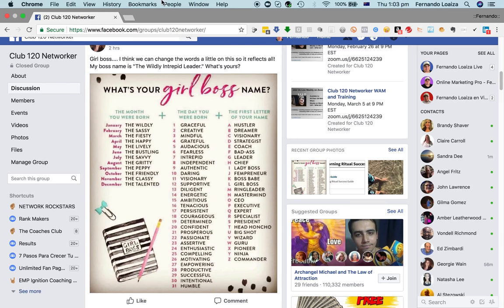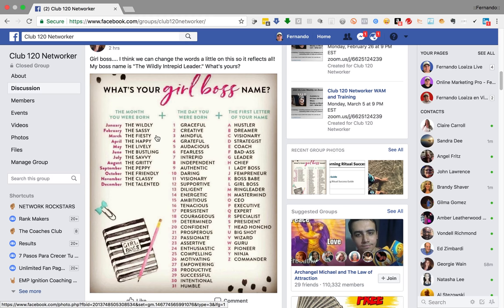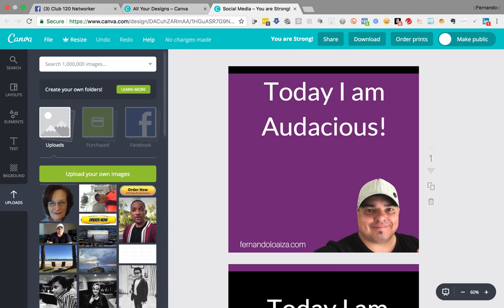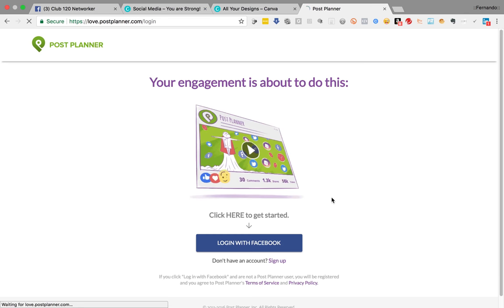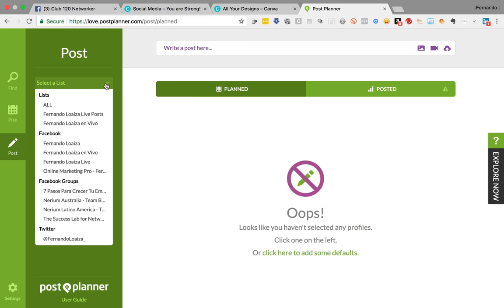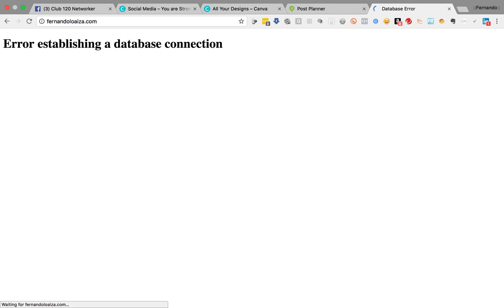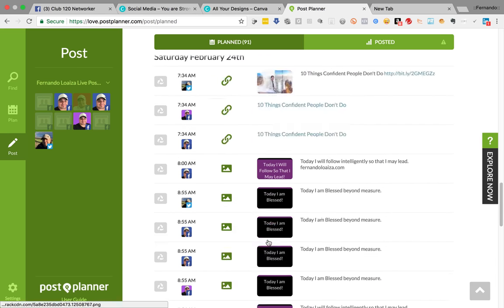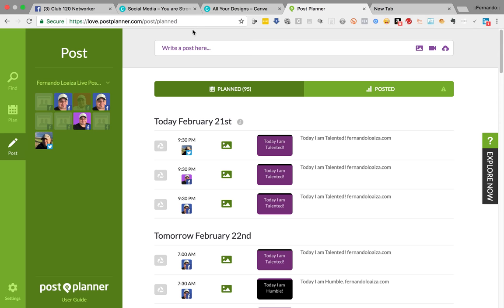How to Plan Content Using Post Planner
to use post planner to plan content for your social platforms.
get post planner here